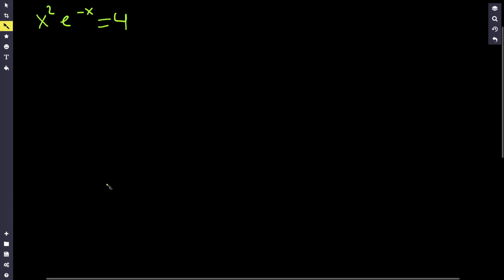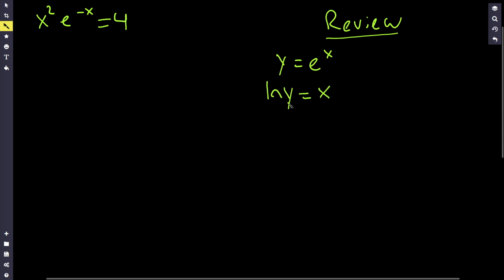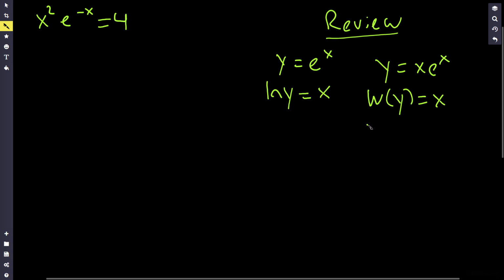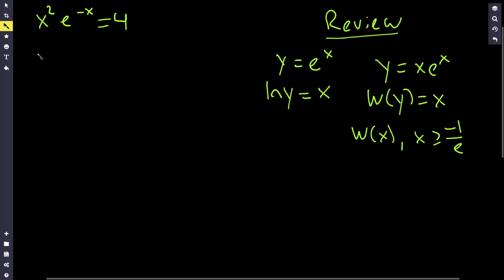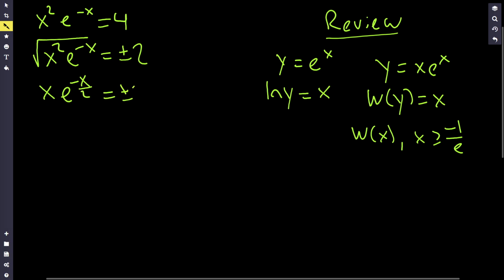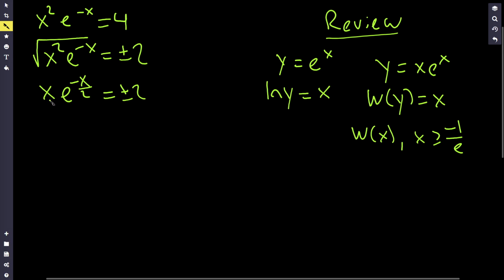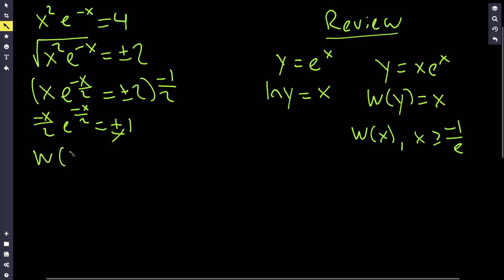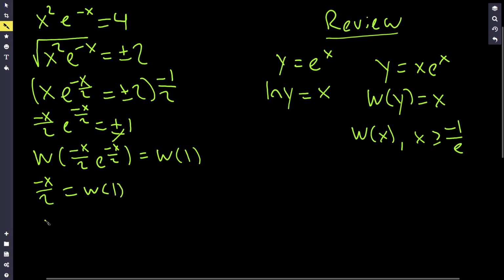Solving a VERY HARD Lambert W Problem